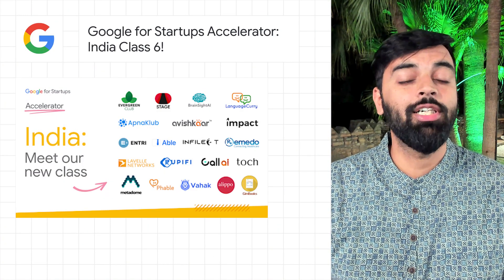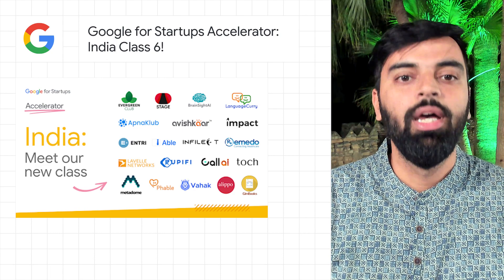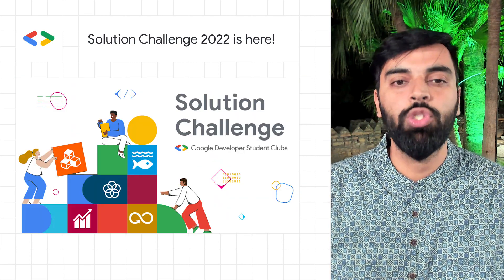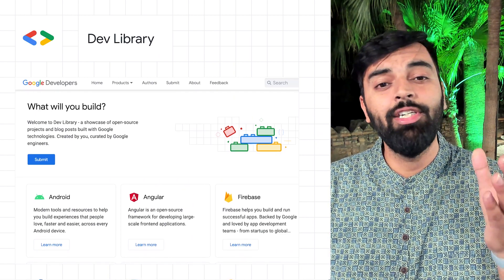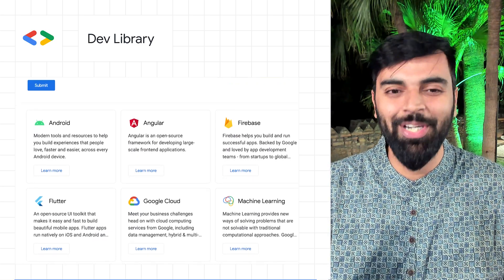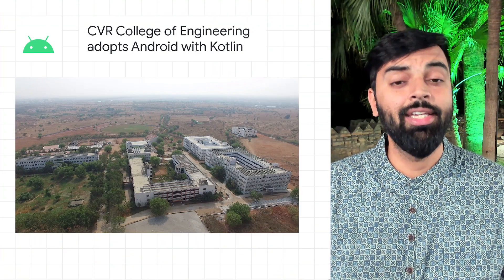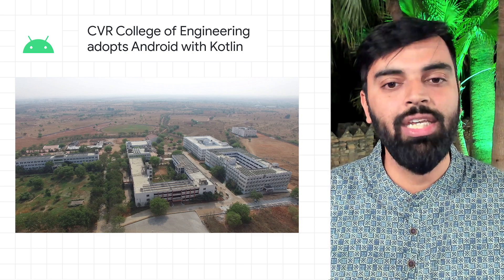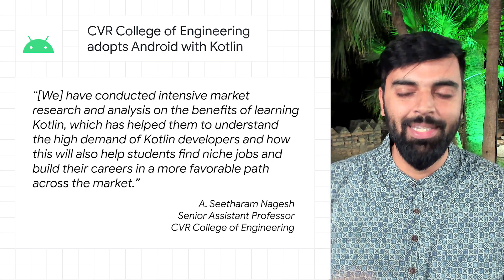2022 Solution Challenge, Android Virtual Faculty Symposium, and more dev news!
In this episode, he shares opportunities for student developers to join the 2022 Solution Challenge, announces Class 6 of the Google for Startups Accelerator India, Android’s Virtual Faculty Symposium, and more!

In this episode:
0:00 - Introduction
0:13 - Announcing the Class 6 Startups of the Google for Startups Accelerator India→ link
0:46 Join the Solution Challenge 2022
1:25 Android Study Jams
1:46 Dev Library
2:22 Android Virtual Faculty Symposium → l
2:46 Community spotlight
3:37 Remember to like, comment, and subscribe!